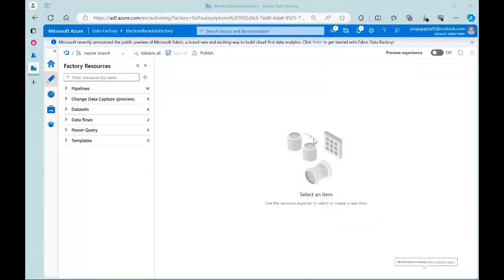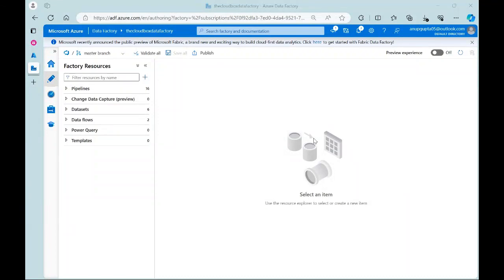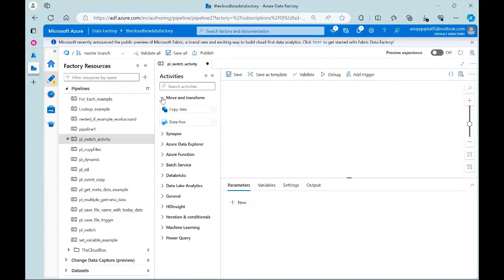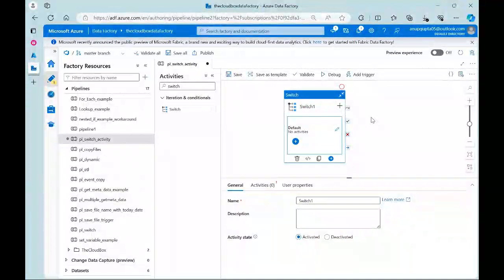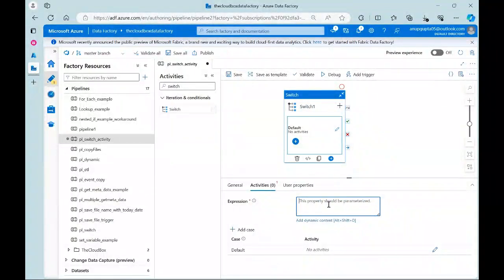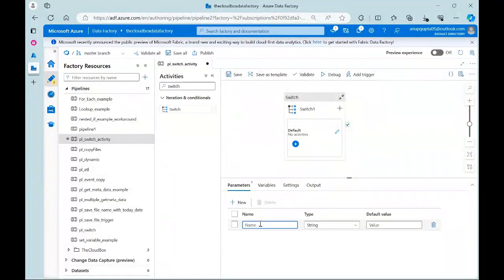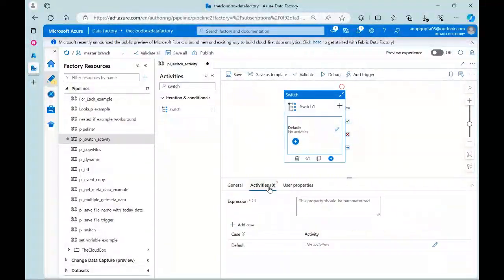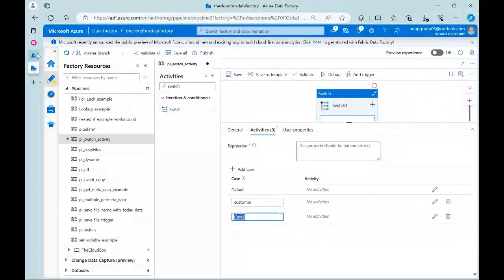What is Switch Activity in Azure Data Factory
Hi All,
In This Video, I have discussed about Switch Activity in Azure Data Factory with Project use case